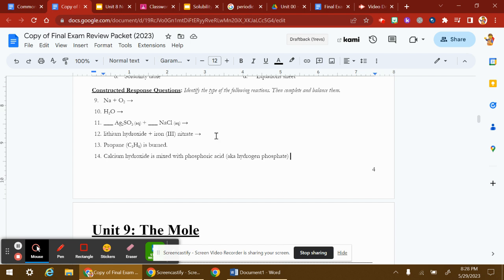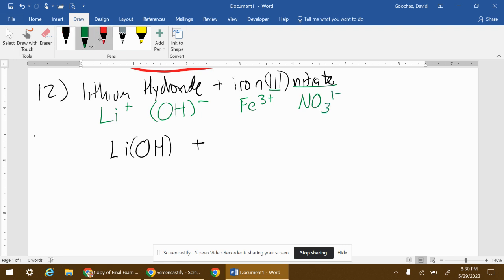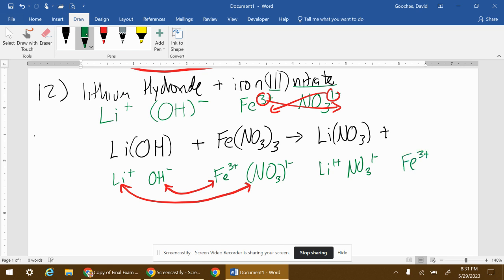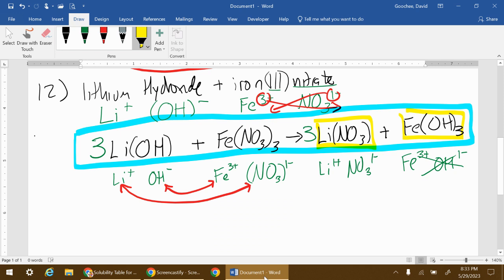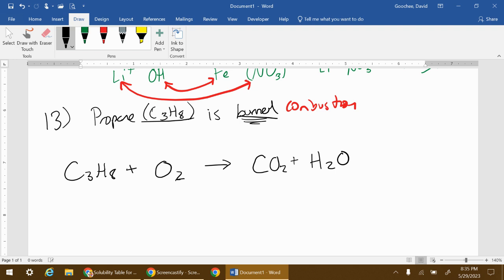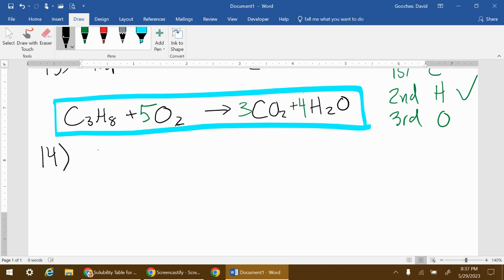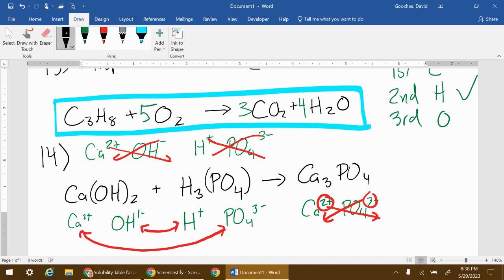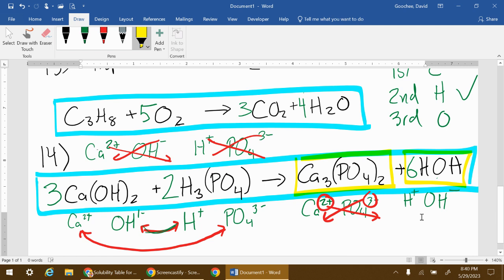Final Exam Review: Unit 8 Free Response #12, 13, 14